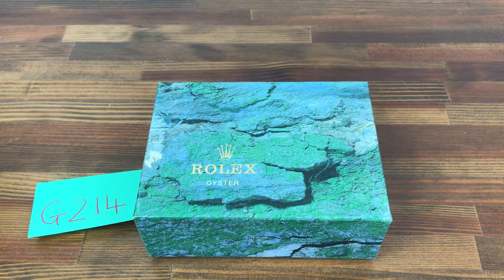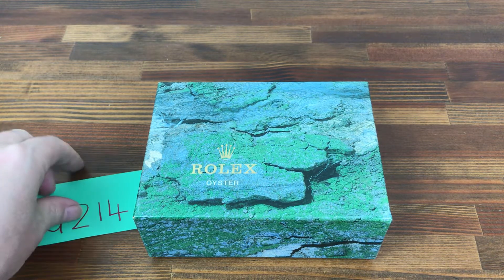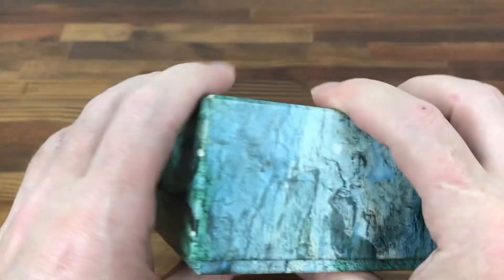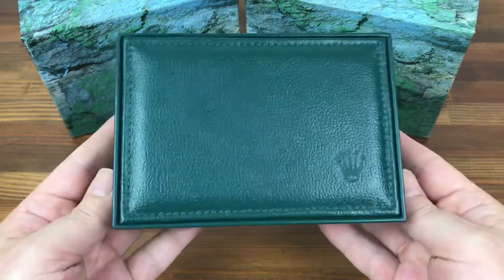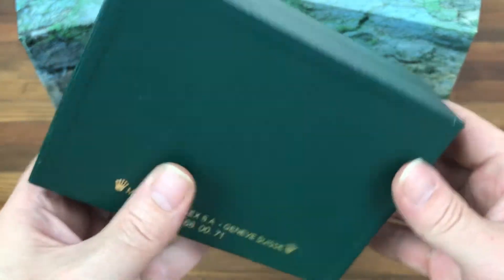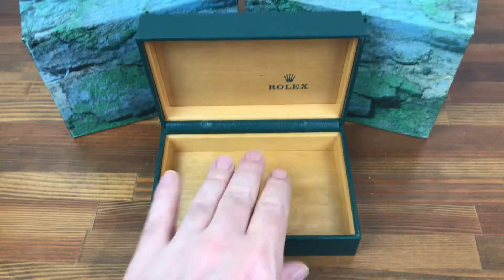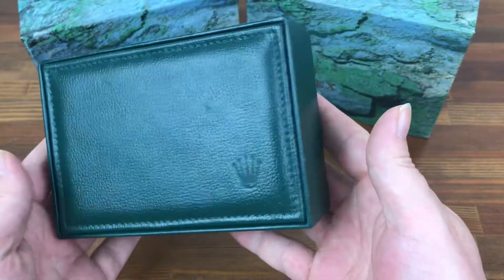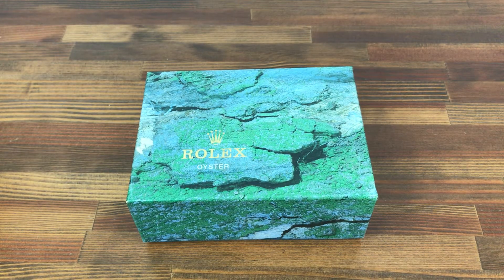Rolex Montres S.A.- Geneve Suisse 68.00.71 Watch Box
Rolex S.A. - Geneve Suisse 68.00.71 Watch Box

CONDITION: Good Used Condition

DESCRIPTION: The outer box has some wear due to age and the inside of the box has very faint wear.　But overall, it is a good item.
PLEASE CHECK ALL PHOTOS AND ASK FOR MORE INFORMATION IF NEEDED.

Watch dealers, collectors, and watch lovers, please ask for all other Rolex items, ( I WILL FIND THE ITEMS FOR YOU AND LIST THEM ON MY EBAY STORE FOR YOU TO BUY )
Watches and or parts / bracelets etc, and accessories etc, boxes, booklets, links, card holders, papers, hang tags, note books, books, pads, service bags, passports, ALL ITEMS. I can sell in bulk at better prices ask for info. All items from 60s 70s 80s 90s etc.

IMPORT DUTY FOR YOUR COUNTRY WILL NEED TO BE PAID BY THE BUYER.
PLEASE CHECK THE RATE IN YOUR COUNTRY.